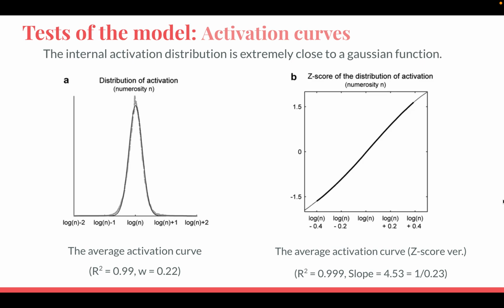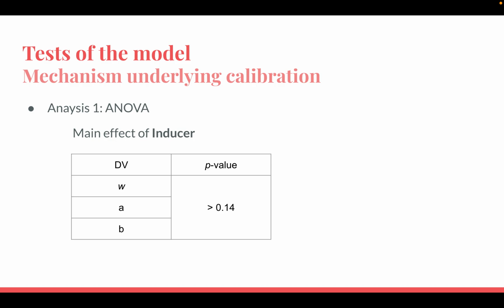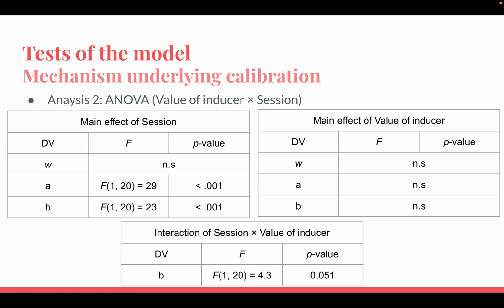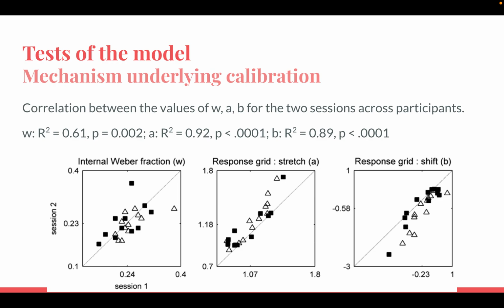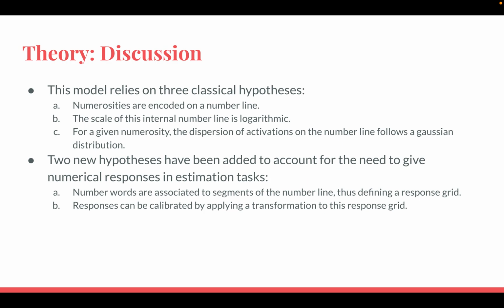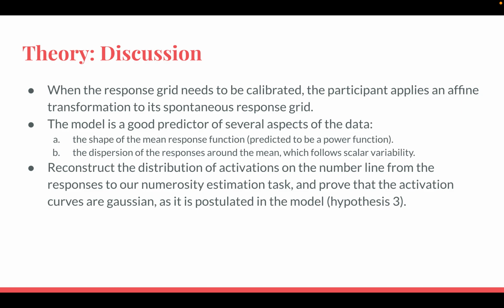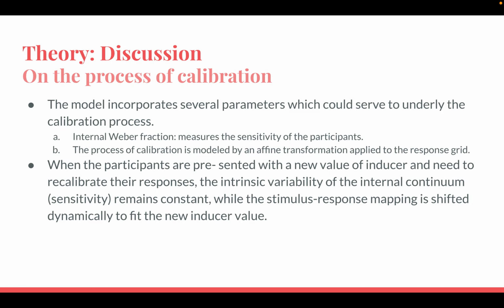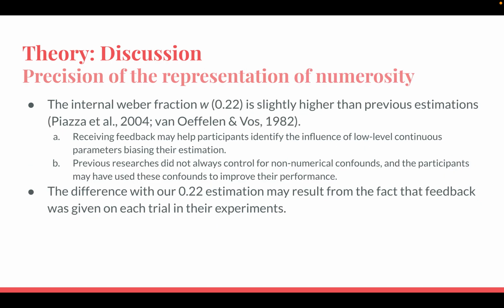Calibrating the mental number line (part 3)